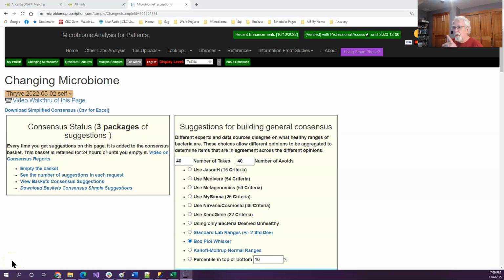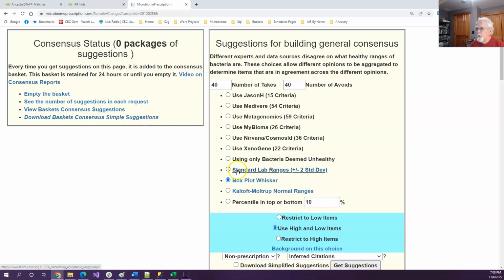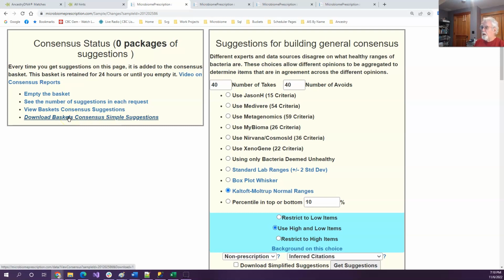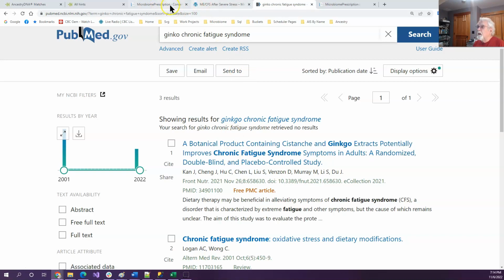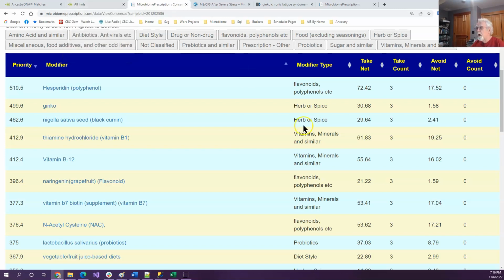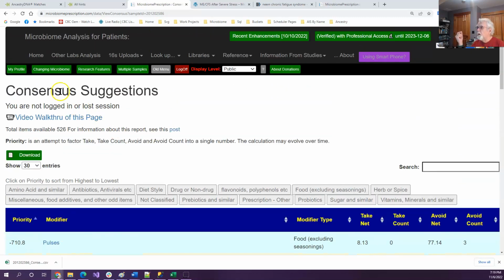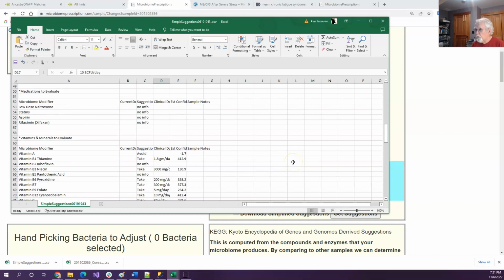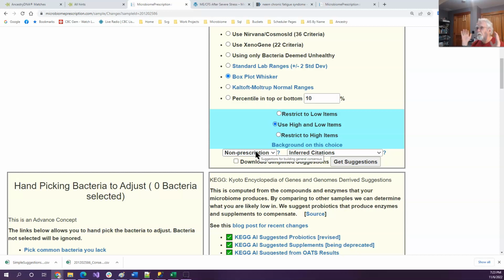A walk thru of the easiest way to get good suggestions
Building a consensus from Lab Range, Box-Plot-Whiskers and Kaltoft-Moldrup seems the best approach. The suggestions strongly agree with medical literature for conditions with extensive studies. This is done by uploading your microbiome data from any of the following
BiomeSight
ThryveInside / Ombre
American Gut
Atlas Biomed
Ubiome
CosmosId / NirvanaBiome
XenoGene (ES)
Bioscreen (cfu/gm)
Biovis Microbiome Plus (cfu/g)
DayTwo
Diagnostic Solution GI-Map (cfu/gm)
GanzImmun Diagnostic A6 (cfu/gm)
GanzImmun Diagnostics AG Befundbericht
Genova Gi Effects (cfu/g)
Genova Parasitology (cfu/g)
GI EcologiX (Invivo)
GI360 Stool (UK)
Gut Zoomer (vibrant-wellness)
InVitaLab (cfu/gm)
Kyber Kompakt (cfu/g)
Medivere: Darm Mikrobiom Stuhltest (16s limited)
Medivere: Darn Magen Diagnostik (16s Limited)
Medivere: Gesundsheitscheck Darm (16s Limited)
Metagenomics Stool (De Meirleir) (16s Limited)
Smart Gut (ubiome 16s - Limited Taxonomy)
Verisana (cfu/ml) aka (kbe/ml)
Viome (No objective measures)